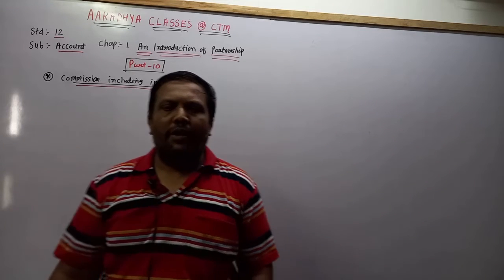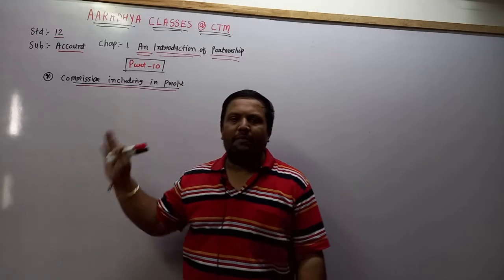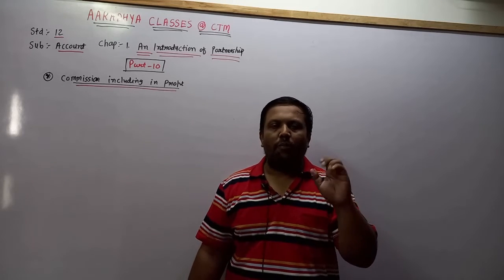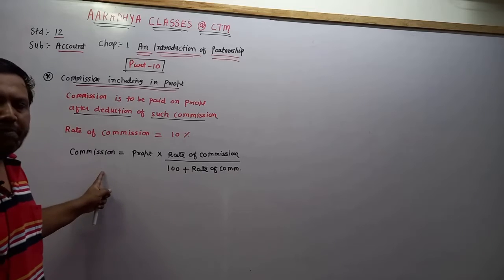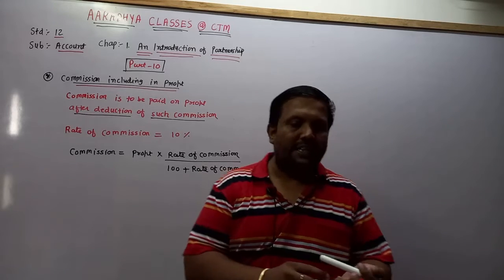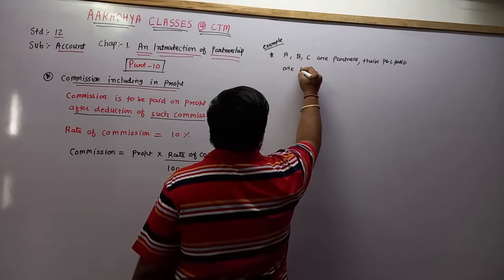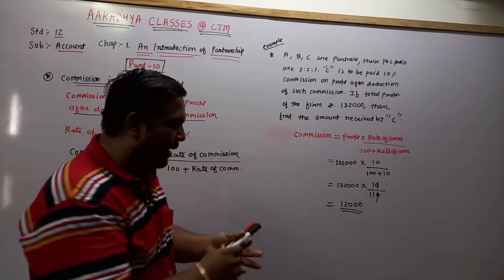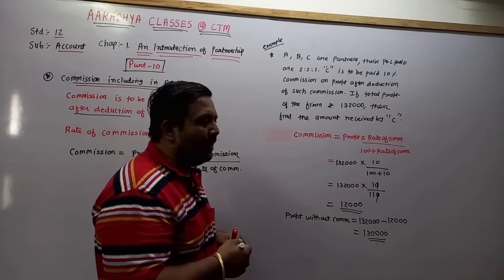CLASS 12 E.M SUB:A/C CH:1 PART:10 BY NIRAV SIR AARADHYA CLASSES